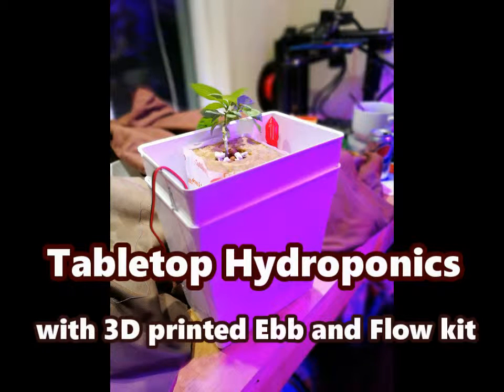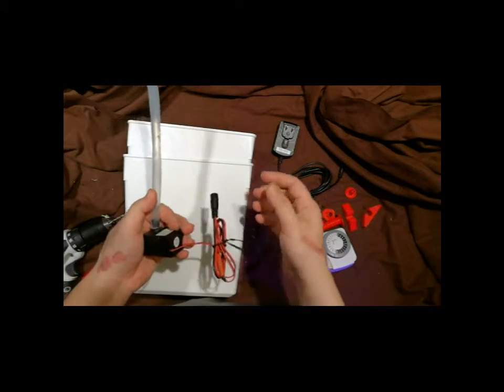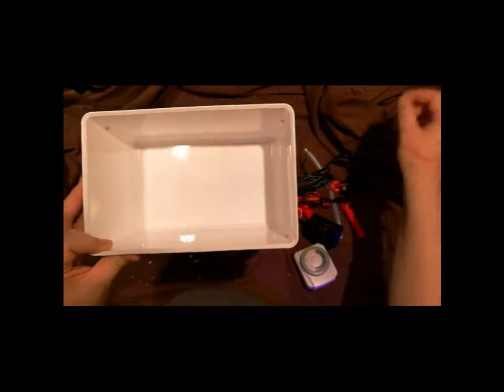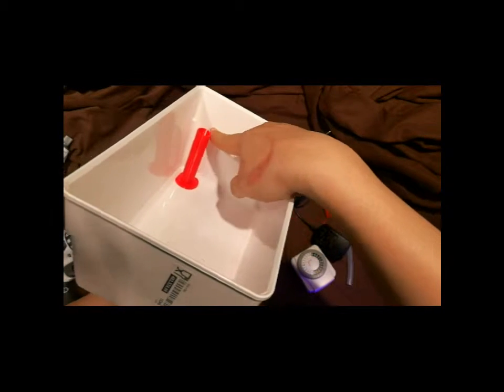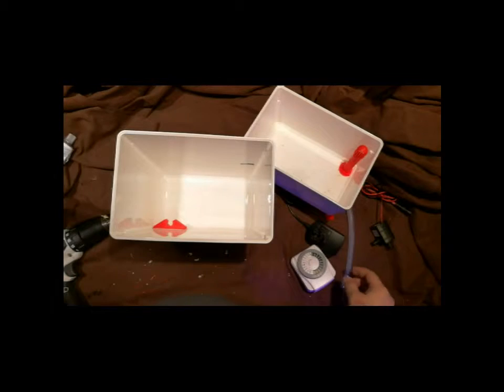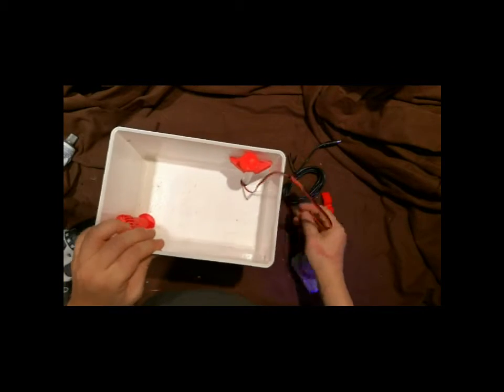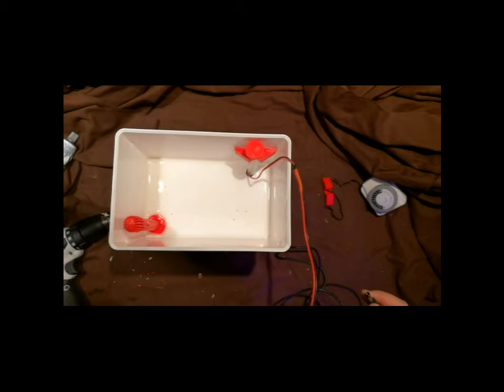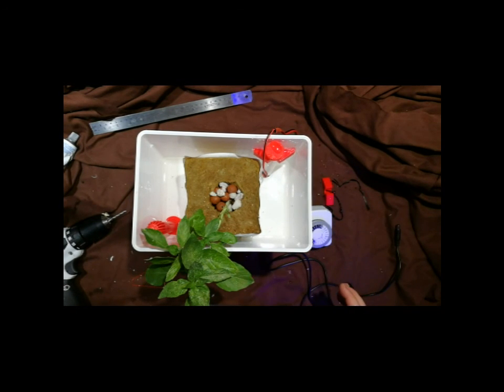Tabletop Hydroponics Ebb and Flow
How to make a tabletop hydroponics ebb and flow planter with 3d printed fittings.

This compact tabletop hydroponics planter is quick and easy to make. It's perfect for a small to medium plant in 5" grow basket, 4" rockwool block. It uses the tried and true ebb and flow method.

Material and tools:
*Two Ikea TILLSLUTA containers, top: 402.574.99, bottom: 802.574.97
*Submersible pump, 12V DC, with its power supply
*Hose: 5/16" inner diameter, 7/16" outter diameter. it should fit the output of the pump.
*Timer
*Strong waterproof glue
*Tools: drills to make 1/2" holes.